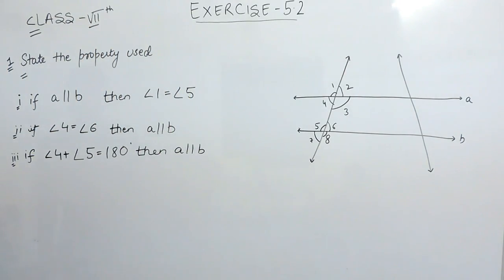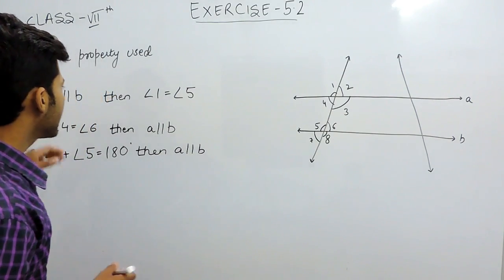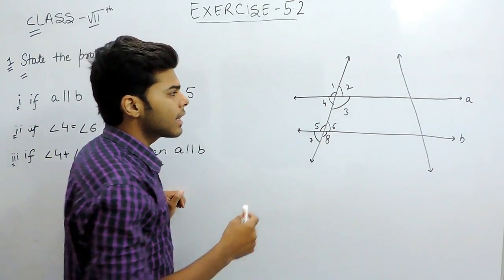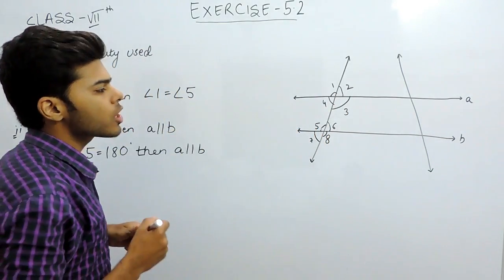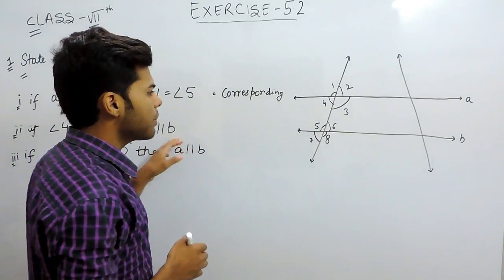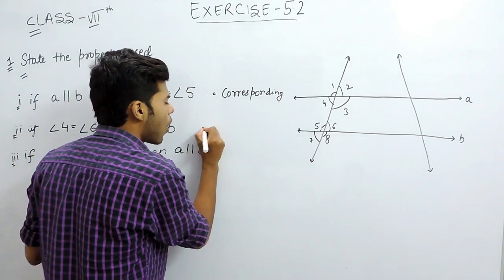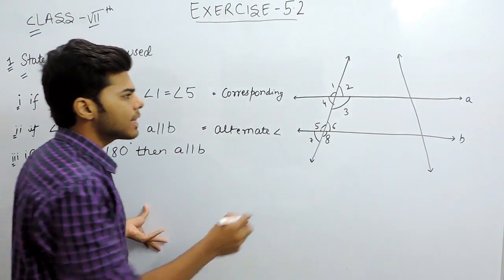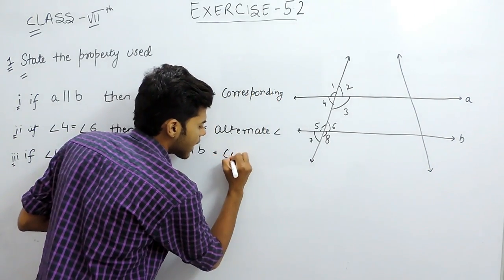Exercise 5.2 - Question 1 (i,ii,ii) NCERT/CBSE Solutions for Class 7th Maths Lines and Angles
NCERT Solutions for Class 7th Maths Chapter 5 – Lines and Angles.